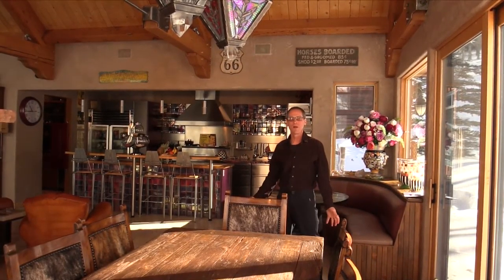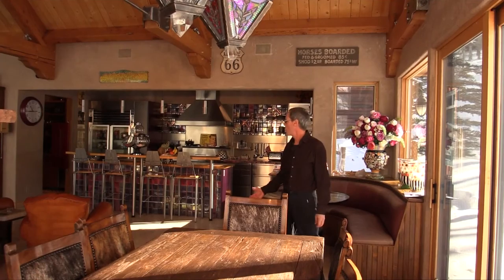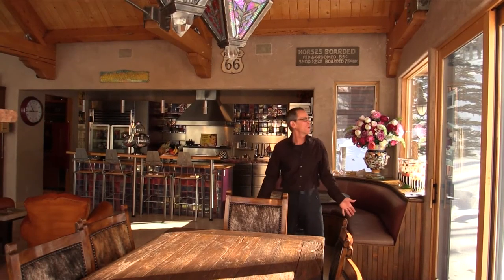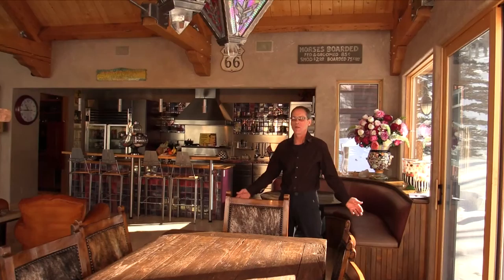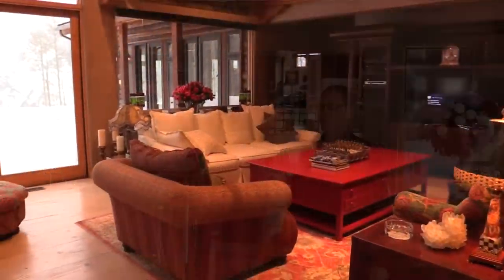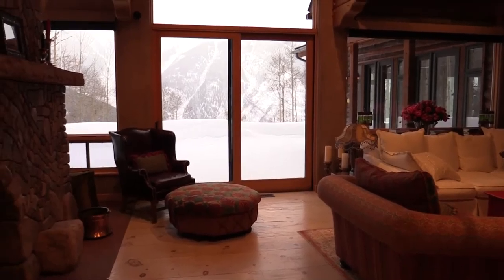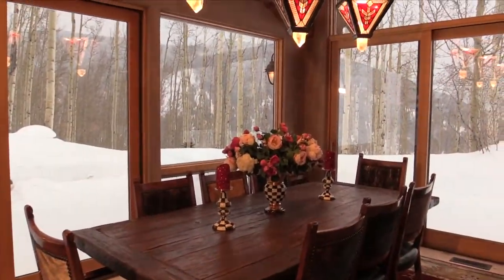Chef Rich: Client's Aspen Home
Chef Rich took you skiing in Aspen...now he takes you into the beautiful home of his celebrity client. See how tasteful and beautiful a home away from home can be, and it all leads to a look at Chef Rich's favorite kitchen.